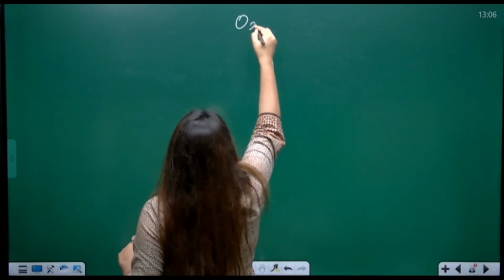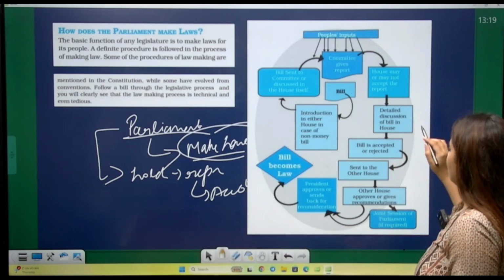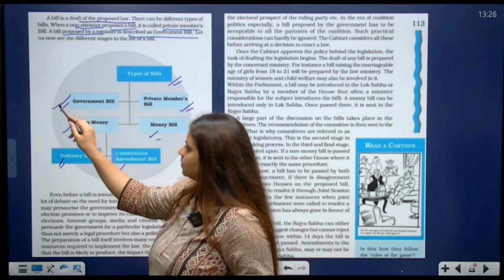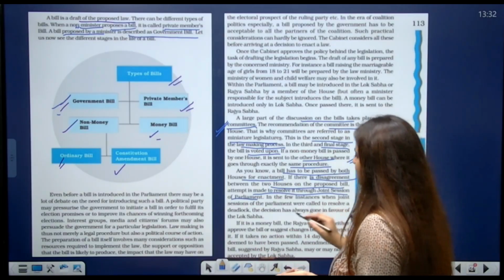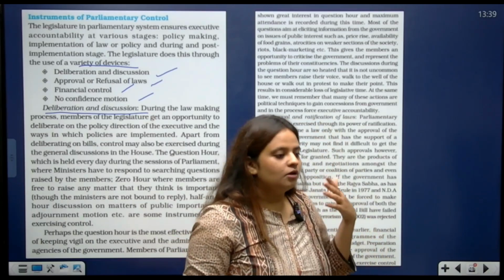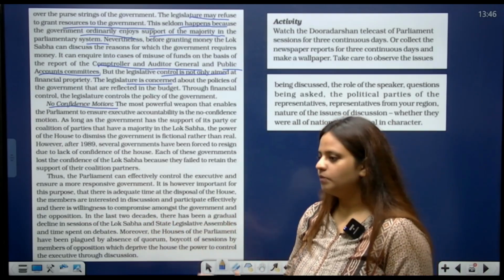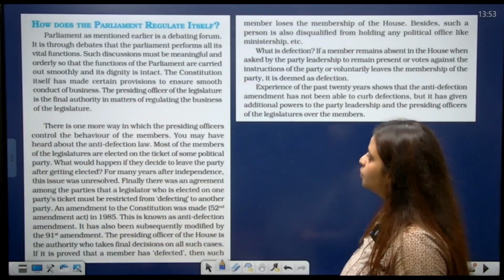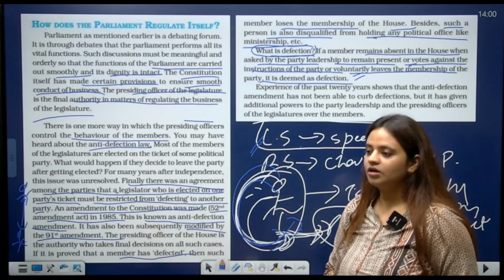NCERT Indian Polity Class 11 Chapter 5 Part 2 | Indian Constitution | Adharshila Foundation Batch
CFA is India's well-known Institute preparing candidates for the Civil Services Examination at all the three levels – Preliminary Test, Main Examination and Personality Test. Since its inception the Institute has helped over 2000 students to enter the Civil Services including I.A.S., I.F.S., I.P.S. and other Central Services. Every year some of our students have secured positions amongst the first ten successful candidates. The teaching faculty of the Institute has been drawn from highly qualified and experienced teachers of the Central Universities and other reputed Institutes. To provide quality education and guidance normally a minimum of two teachers are engaged for each subject. In General Studies, 10 teachers are guiding the candidates. To prepare the reading materials for the correspondence courses, the Institute has an exclusive centre for Correspondence Education which employs all the latest techniques of distance education to cater fully to the needs of the candidate.